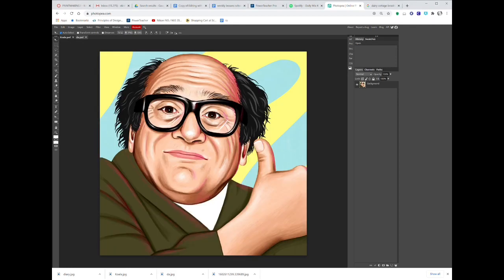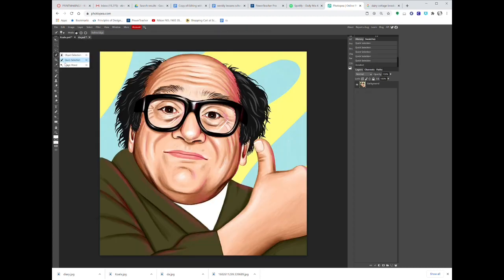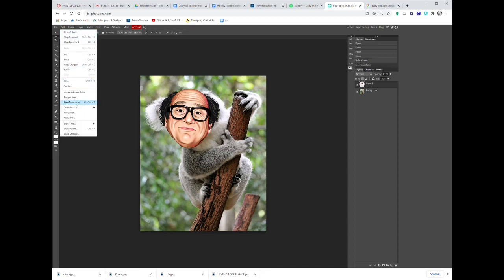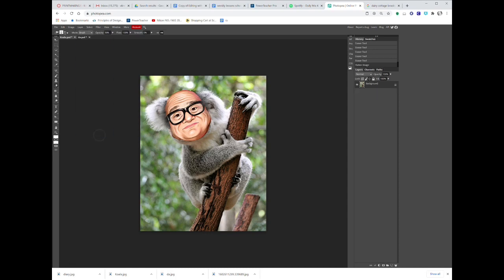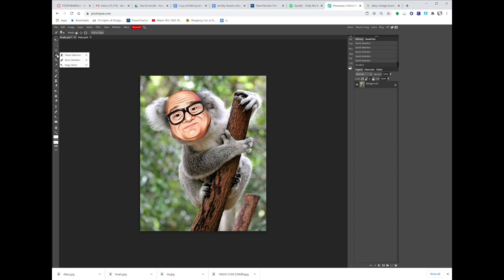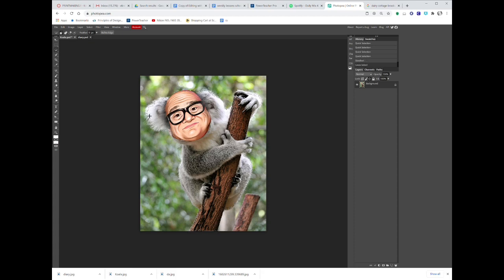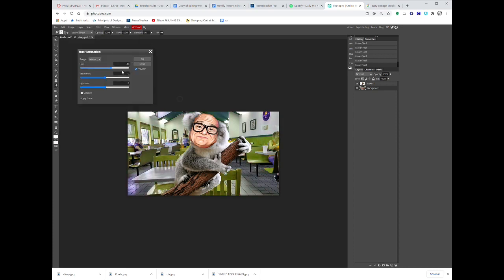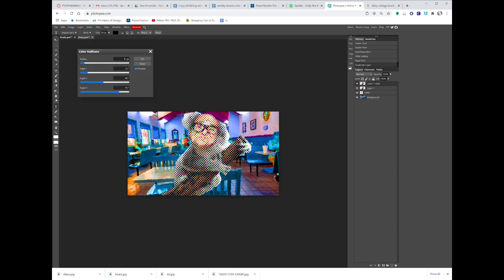Experimenting w Photoshop Photopea